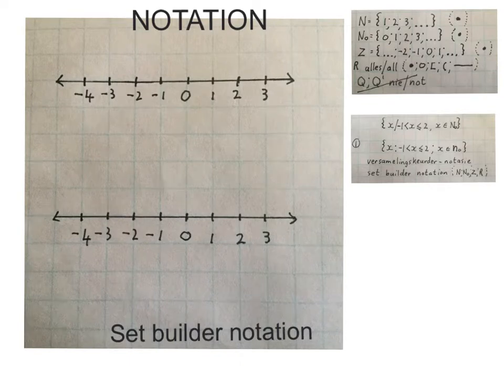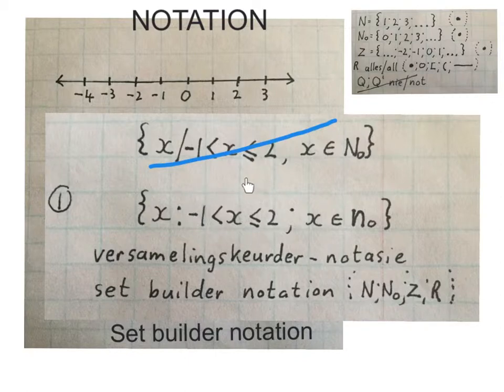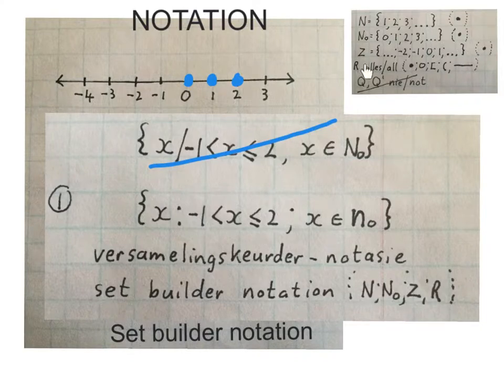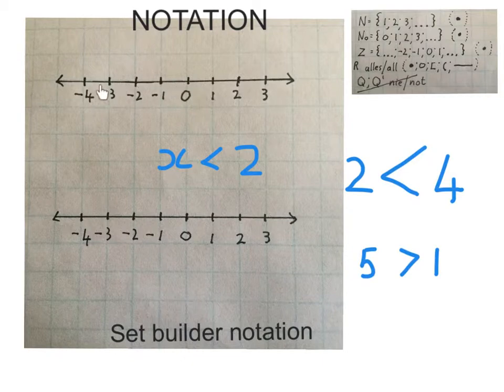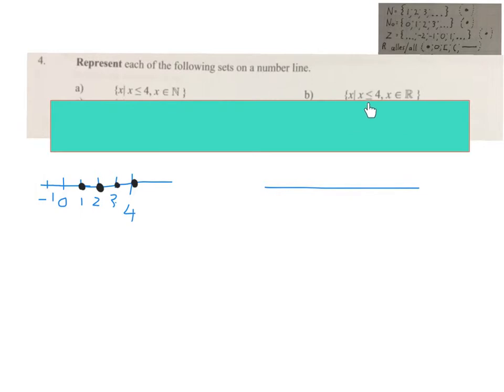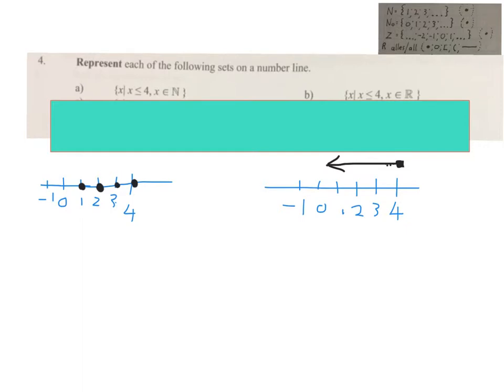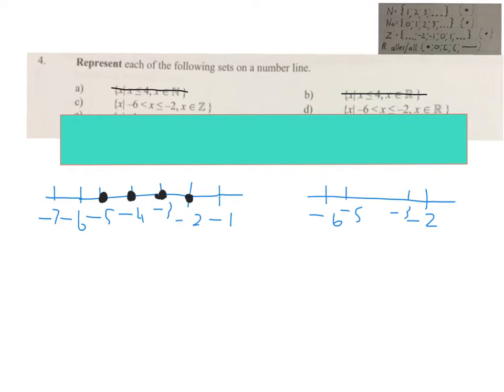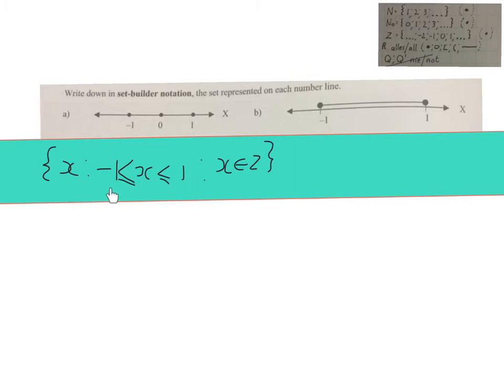Set builder notation grade 9 (mathdou)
Explaining how set builder notation works. If you need something explained in school maths send request with short description to and we will " DV" make a video asap